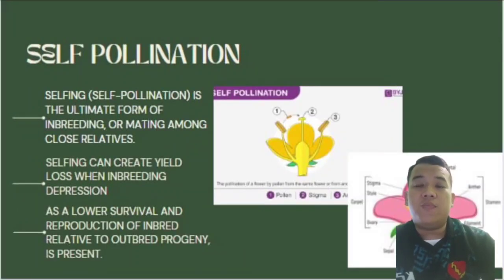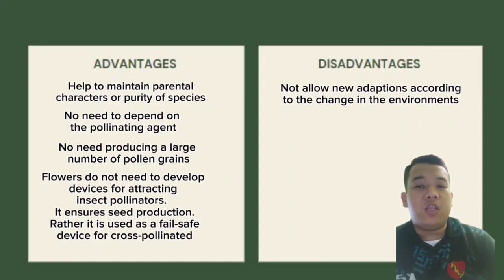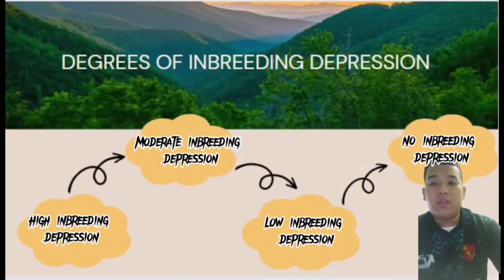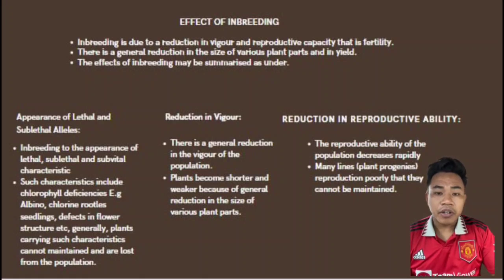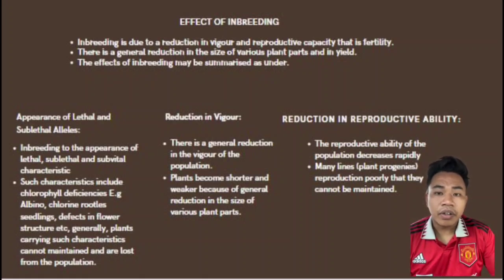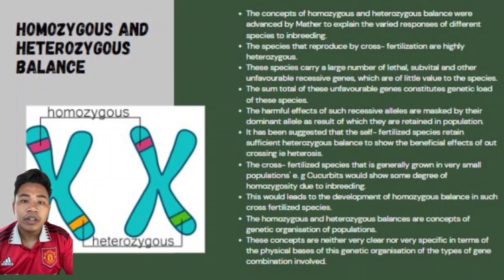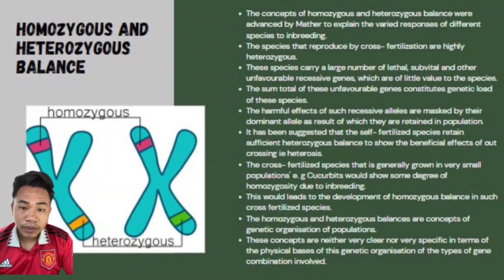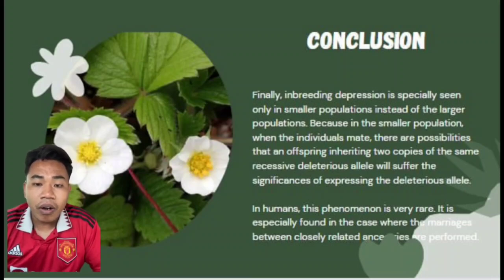AGR 516 - INBREEDING AND INBREEDING DEPRESSION